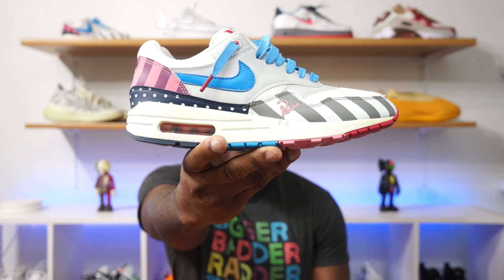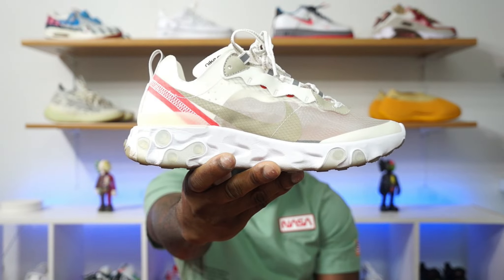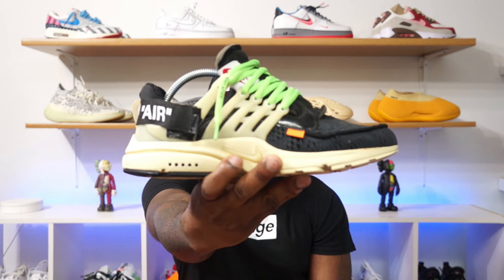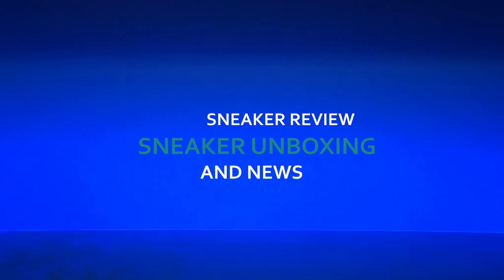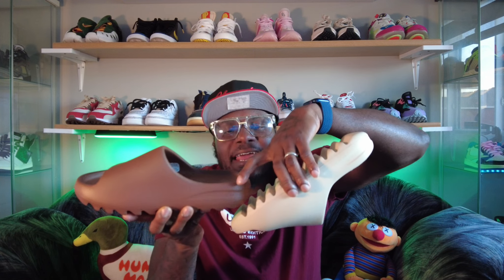YEEZY FLAX OR BONE